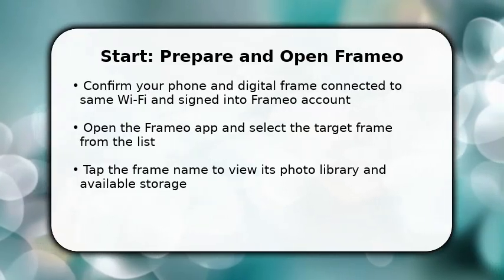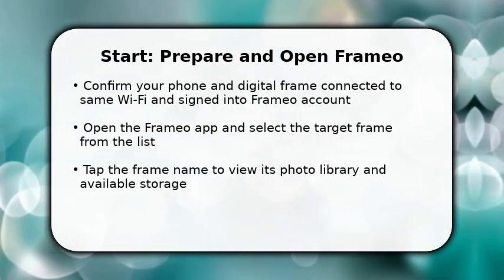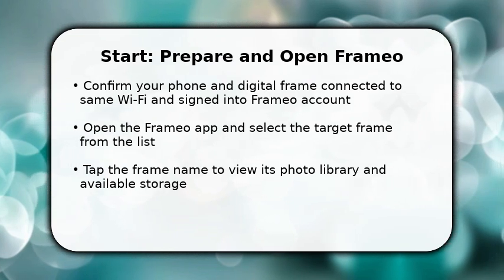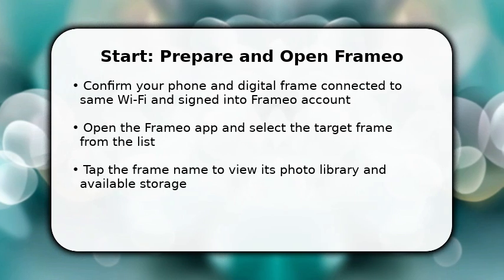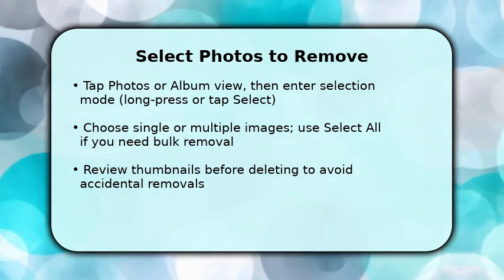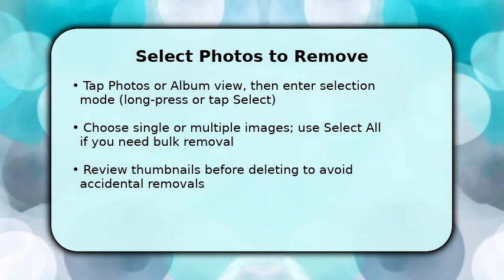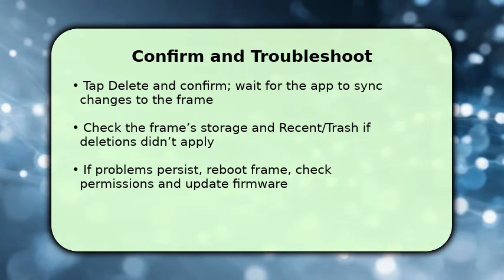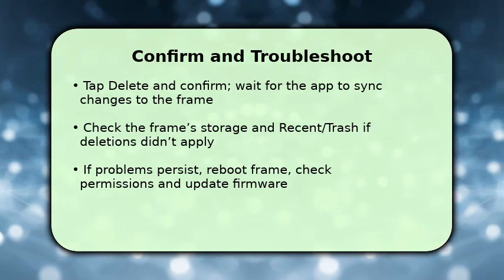How to Delete Photos from Frameo App - Easy Guide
Discover the simple steps to remove unwanted photos from your Frameo app. This quick guide will walk you through locating and deleting images with ease, ensthy cleaning up your digital frames.